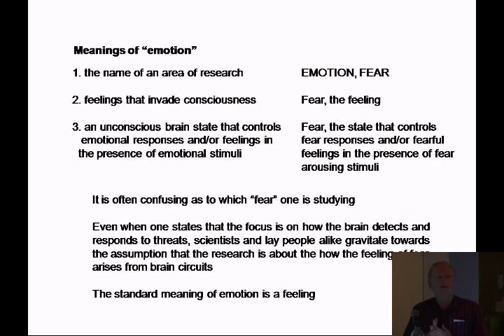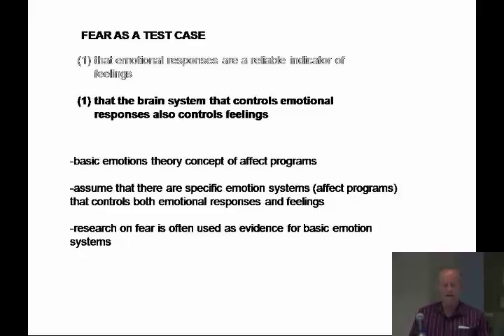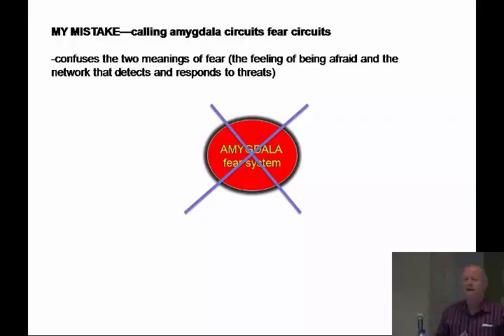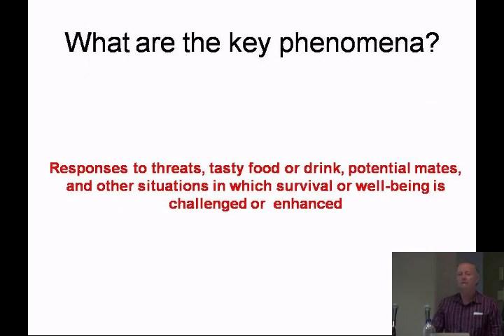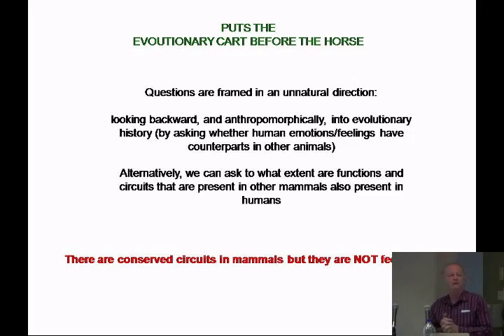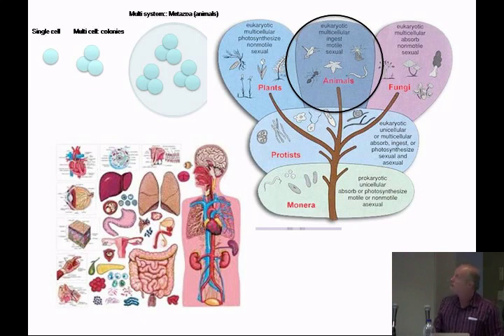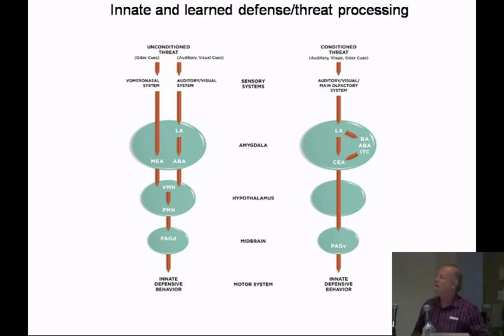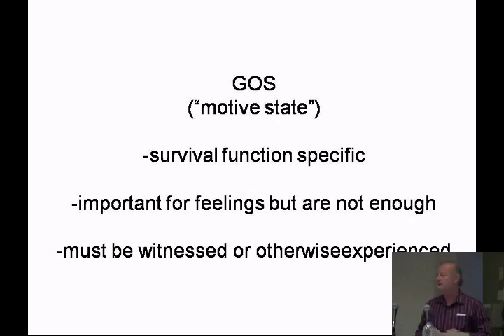30-07-2012 - Joseph Ledoux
Joseph Ledoux - The Perplexing Relationship Between Emotions and Consciousness

École d'été 2012 - L'évolution et la fonction de la conscience